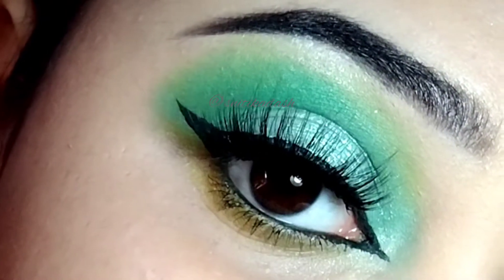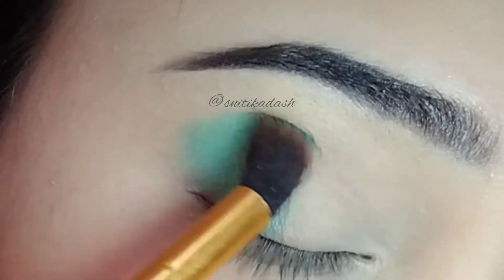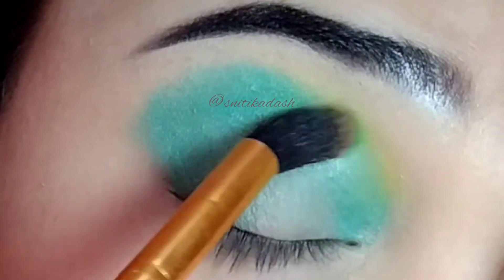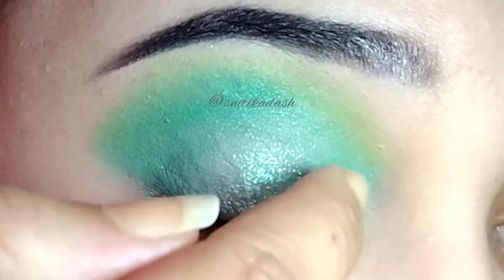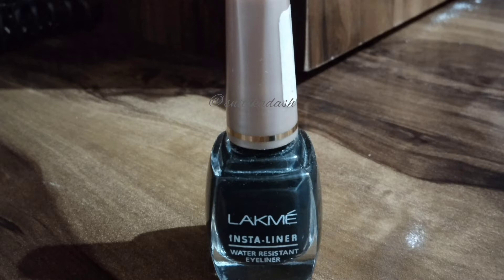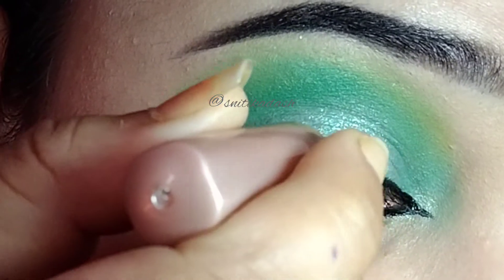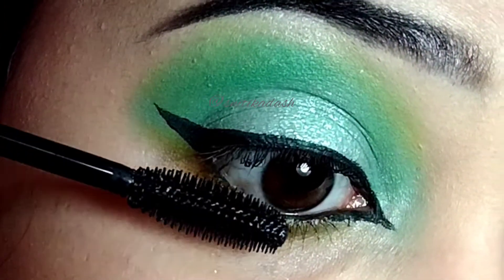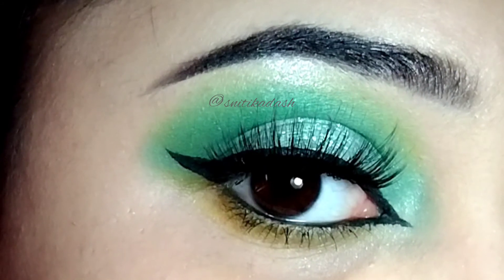GREEN EYE MAKEUP WITH WINGED EYELINER | SNITIKA DASH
Hello everyone today in this video I will show you how to create this beautiful green eye makeup look.

🔴I am adding the links of the products I have used in my makeup( I can only add the links of the products which I could get,because there are many products which I got offline )🔴

🔶Concealer:

Swiss Beauty Professional Liquid Concealer, Face Makeup, Sand-Sable, 5.6G

🔶Eyeshadow palette:

MISSLOOK 63 Color Multicolor Pressed Pigment Eyeshadow Palette (Multicolor)

🔶Another eyeshadow palette:

Mars 18 shades Velvety Eyeshadow 12 g (Multi)

🔶Mascara:

Modicare Urban Color Ultimate Lash Mascara 9ml (Black) + Hairpin Free

🔶Eyeliner:

Lakme Insta Eye Liner, Black, Water Resistant, Long-Lasting, 9 ml

🔶Another eyeliner:

Elle 18 Water Resist BO Liner, 5ml (Black)

🔶Eyelashes: The most affordable ones

Batfield 20 Pairs False Eyelashes, 3D Fake Lashes Pack, Mix 2 Style Long Fluffy Volume Soft Fake Eyelashes (Style 2)

🔴Other affordable products🔴

🔶Eyeshadow palette:

🔸S.F.R. COLOR 60 Color artistic matte and shimmer combo eyeshadow / matte eyeshadow/ nude and smoky matte eyeshadow/ natural bright eyeshadow/ hd eyeshadow palette/ professional matte eyeshadow

🔸D.B.Z. Gorgeous Me 63 Colors EyeShadow Palette Powder Profession Cosmetics Perfect Color Eye Shadow Tray

🔶 Eyelashes

🔸CALAILIS False Eyelash, Eye Makeup Lash 3D Faux Mink Fake Eyelash Long Natural Eyelashes 3 Pairs with 5g False Eyelash Glue (CS19)

🔸Faux Mink Lashes with Eyeliner,CALAILIS 3 Pairs False Eyelashes,Cruelty-Free,Reusable Natural 3D Faux Minky Lashes,100% Handmade,with Eyeliner,No Magnet,Easy to Apply CFD310

Musician: LiQWYD

I am Snitika Dash and all the videos in this channel are created by me and not copied from anywhere.
It's depends on you if you want to purchase from the links I have provided you and if you don't want then do not do it. I have just provided them so that you could know which products I have used.
Please do not copy any of my work without my consent.